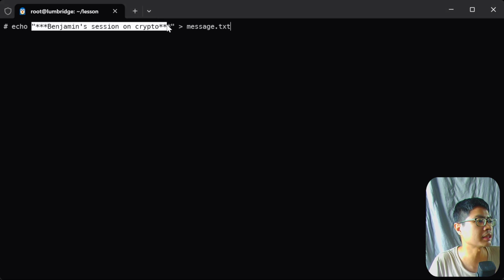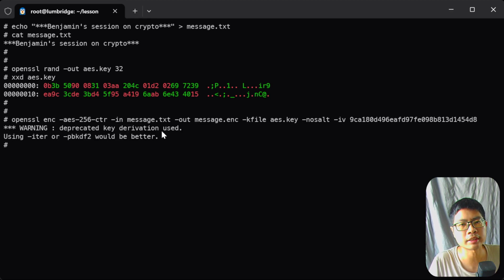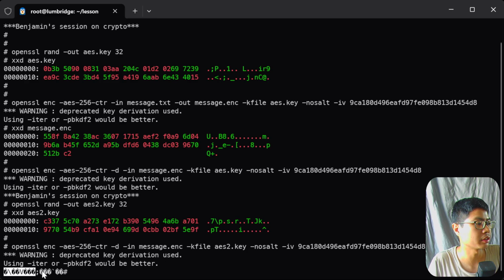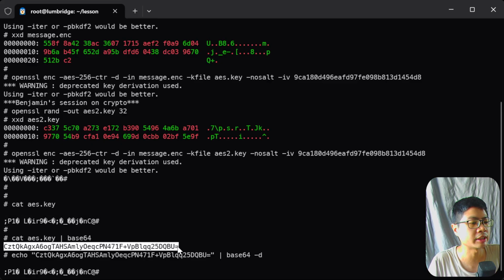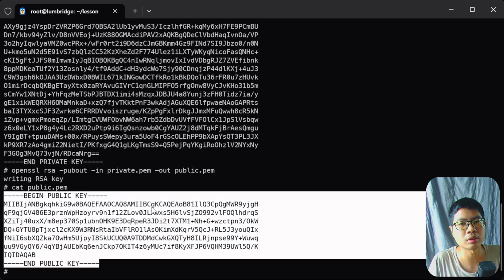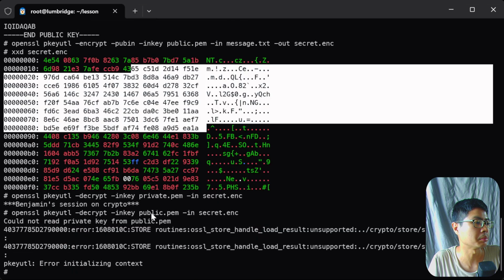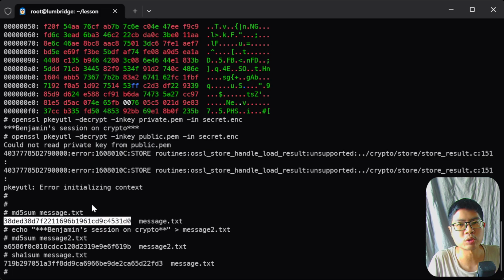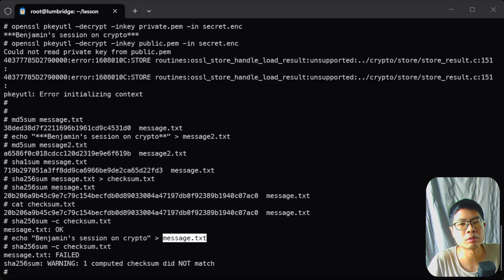Practical Cryptography - Intro to Encryption/Encoding/Hashing on CLI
Join me as I perform encryption, encoding and hashing on the Linux command line.